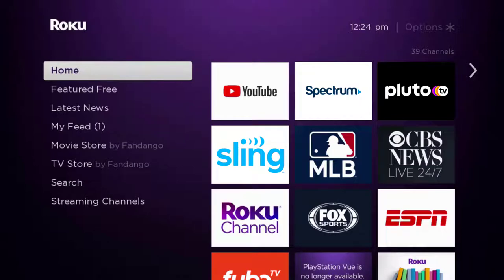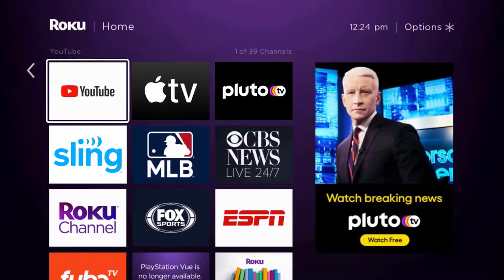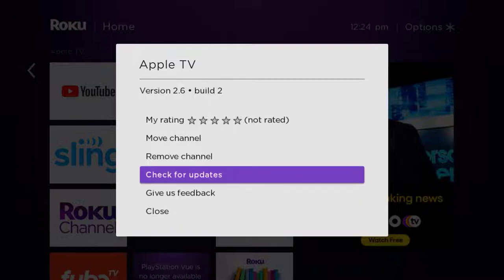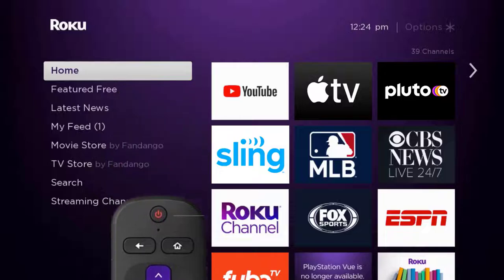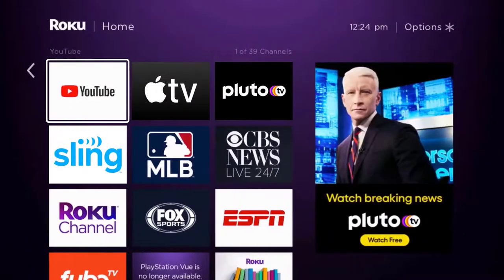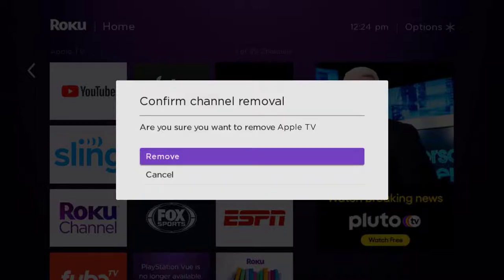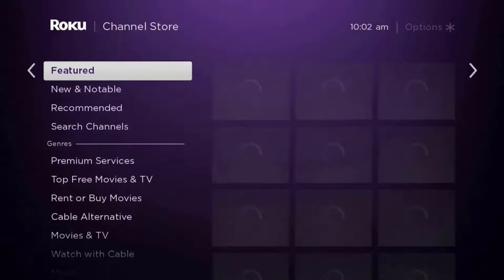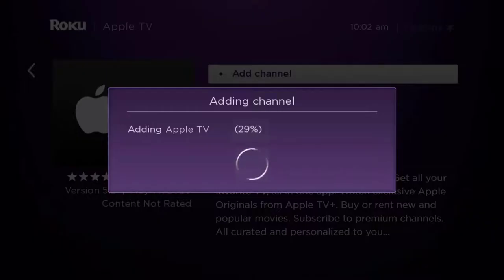Apple TV App Only Showing Library: How to Fix Apple TV App Only Showing Library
In this video, I'll show you How to Fix Apple TV App Only Showing Library. This is the easiest and fastest way to Fix Apple TV App Only Showing Library. Make sure you watch until the end of this video to find out How to Fix Apple TV App Only Showing Library. Hope you enjoy!

Video Parts:
00:00 Intro: How to Fix Apple TV App Only Showing Library
00:06 1.Solution: Update Apple TV App
00:37 2.Solution: Hard Restart ROKU
00:52 3.Solution: Delete and Reinstall Apple TV App
01:43 Outro: Ending

Topics Covered:
how to
how to fix
apple tv only showing library
apple tv only showing library on iphone
apple tv stuck on library on ipad
how to get out of library on apple tv on ipad
apple tv app stuck on downloaded screen
apple tv not available in your region
apple tv countries
does apple music work in europe
apple tv app only showing library on ipad
iphone apple tv app only showing library
apple tv just showing library
why does apple tv only show my library
apple tv app